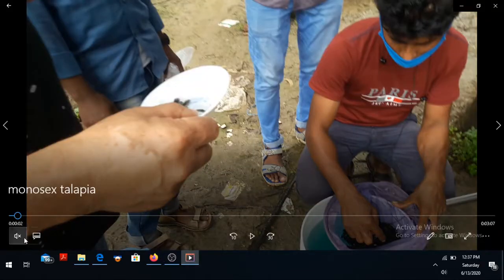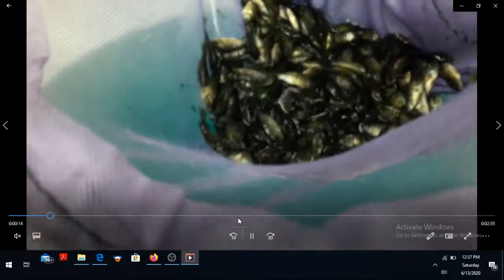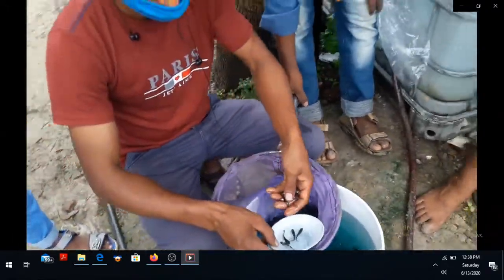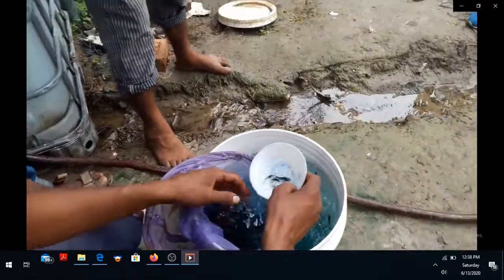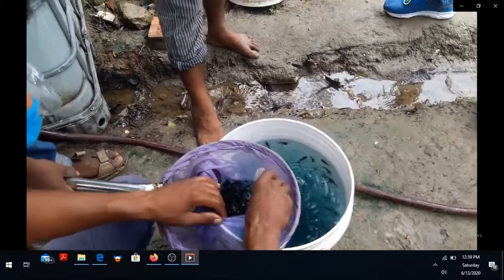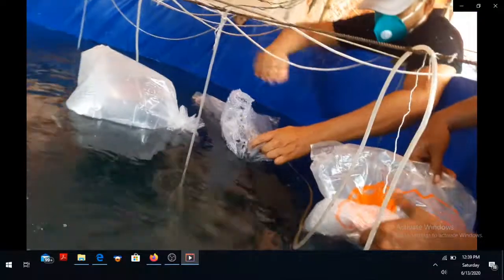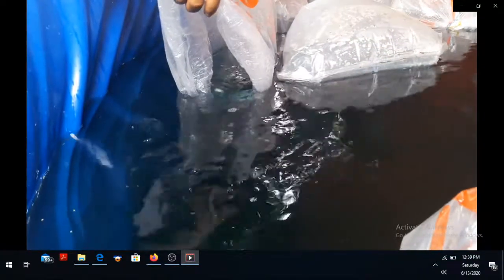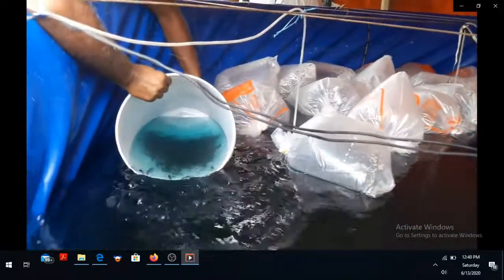Biofloc fish farming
20000 pcs Monosex telapia released in Biofloc tank.